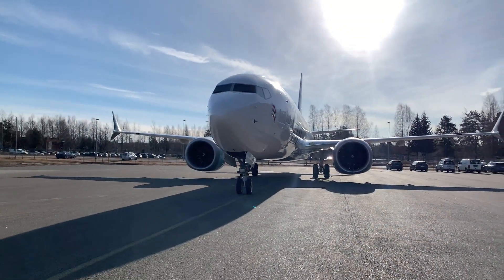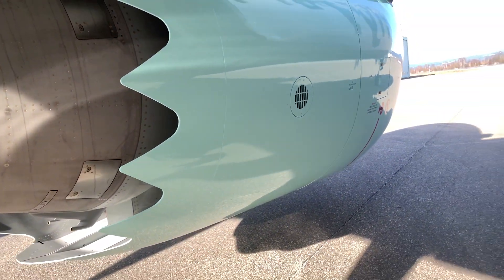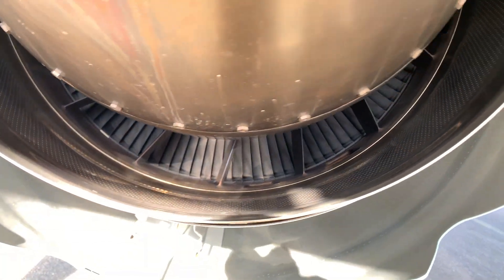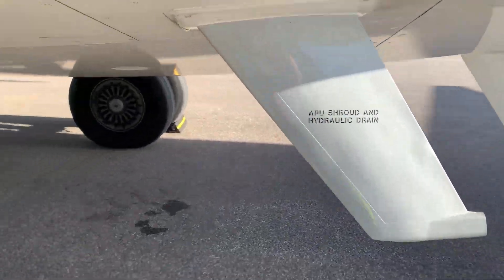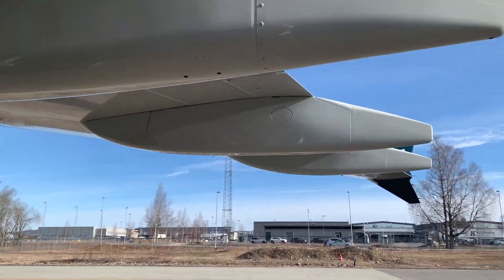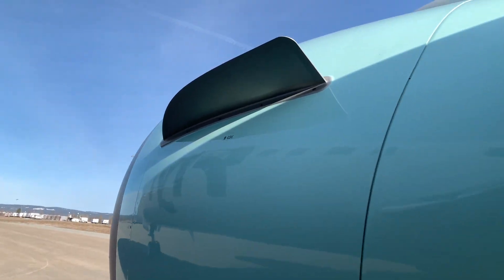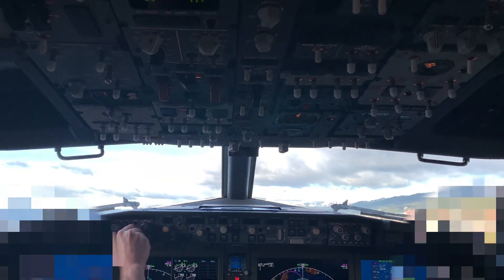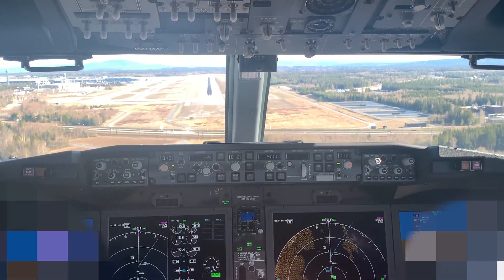🎬 BOEING B737 MAX ATA 00 External walk around and differences from B737. ✈️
🔧 BOEING B737 Max. External walk around and pointing out differences from the B737 N.G.▶️